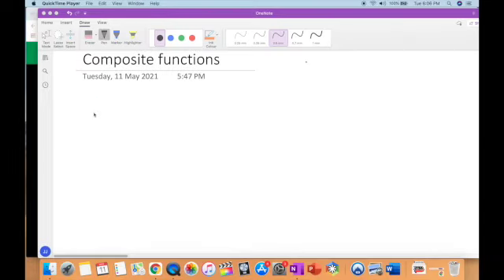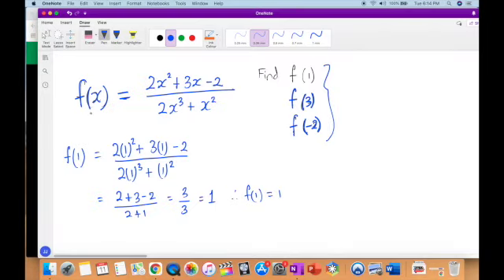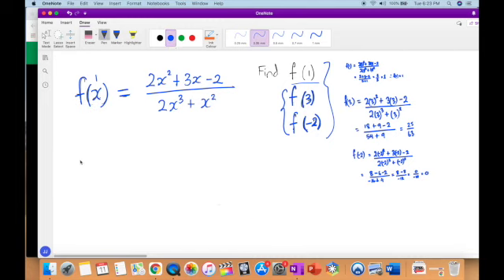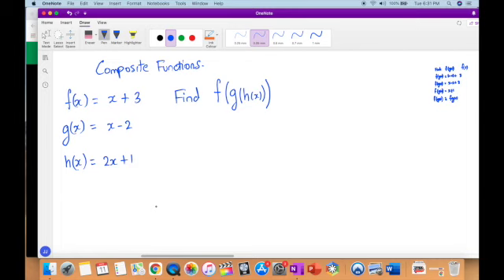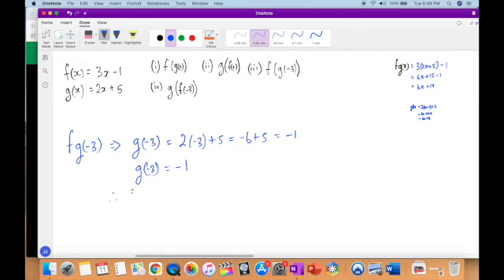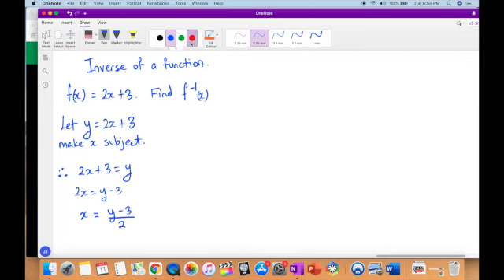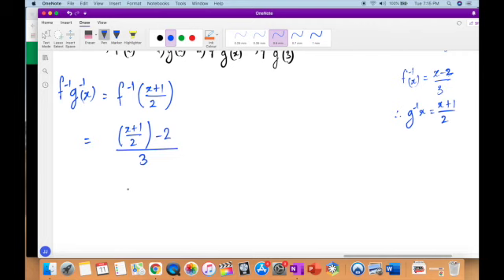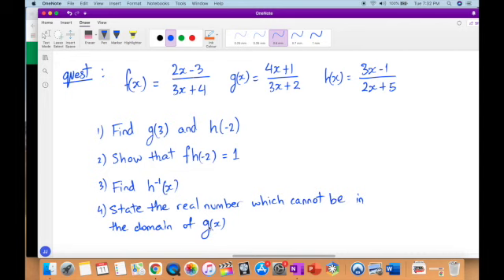51. CSEC MATHEMATICS: Composite Functions